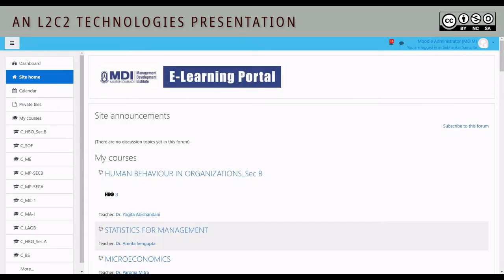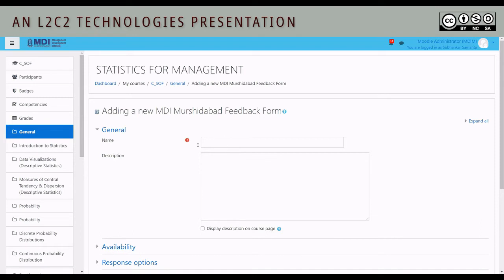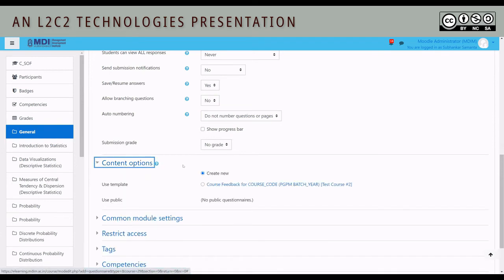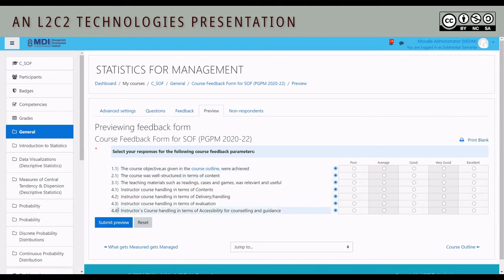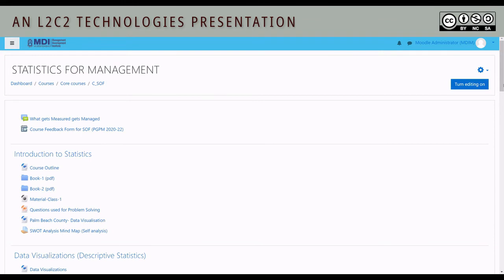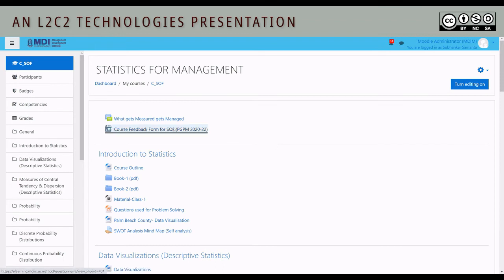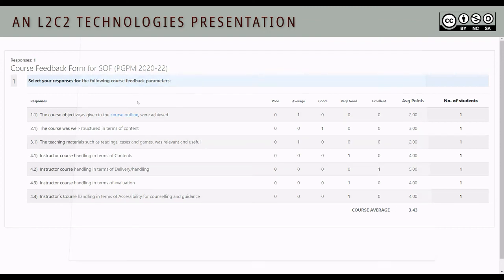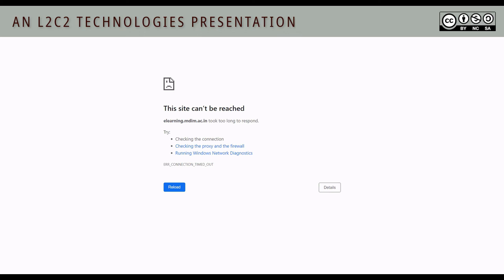Moodle LMS Custom Course Feedback Plugin Tutorial